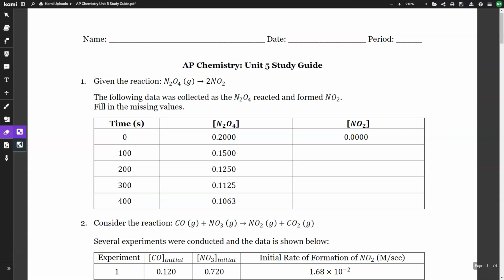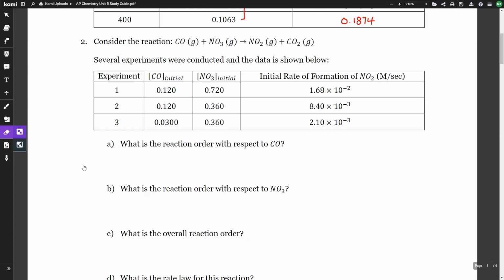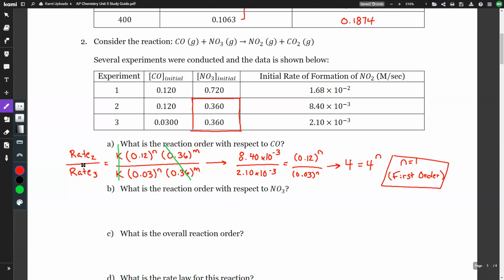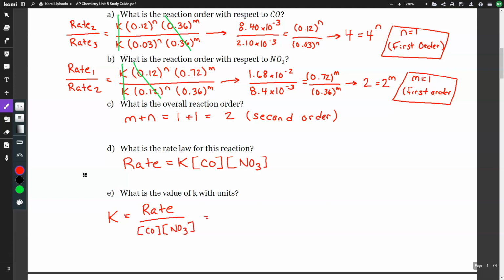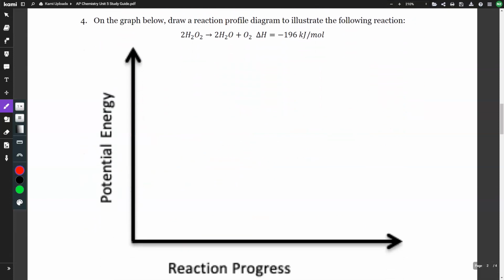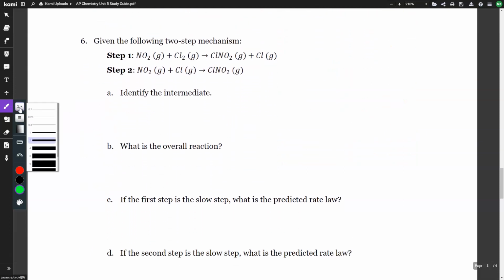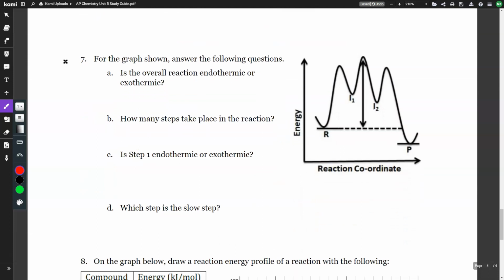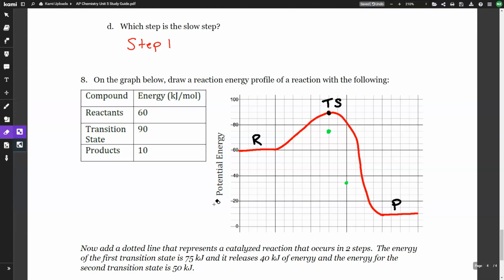AP Chemistry - Unit 5 Study Guide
In this video, I go through some sample questions from AP Chemistry Unit 5.